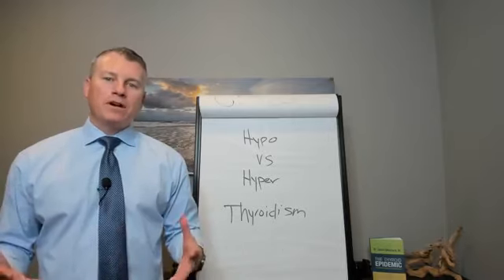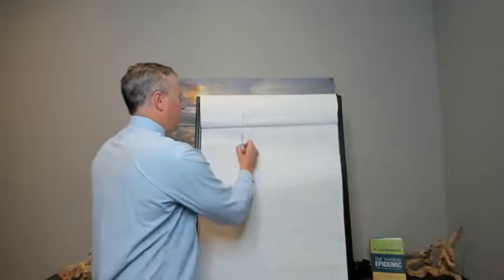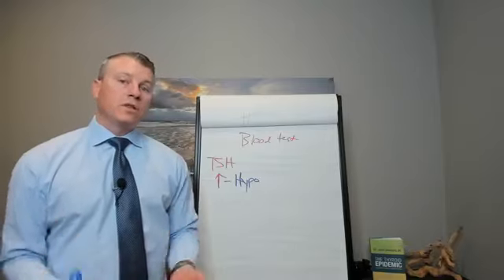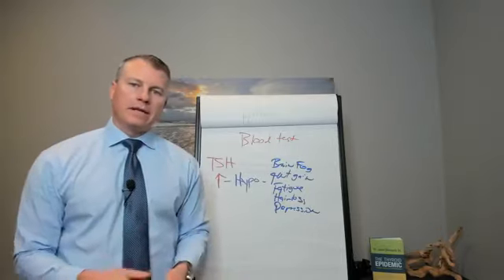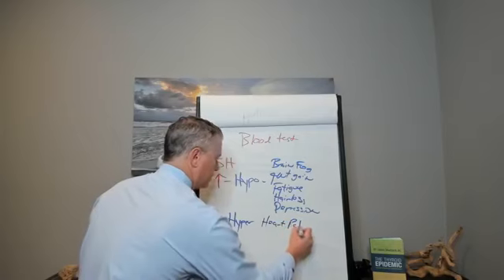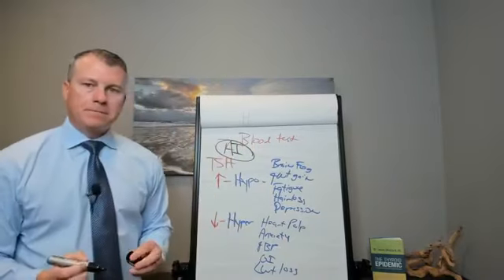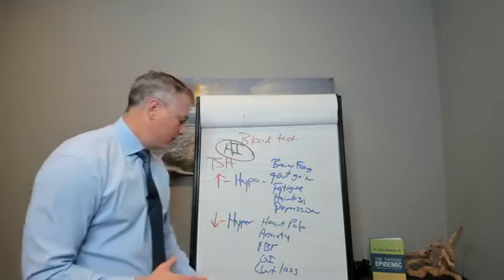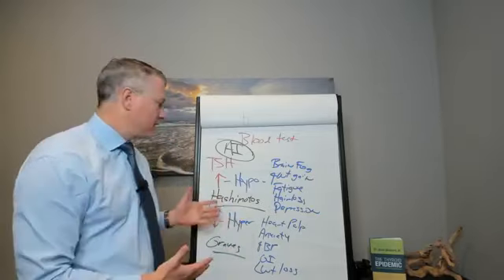Hypo vs. Hyperthyroidism